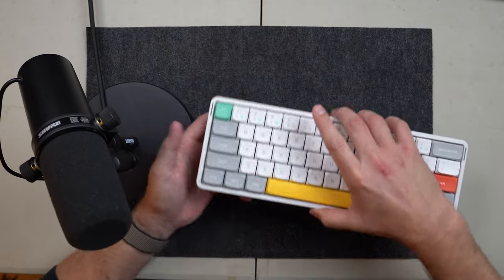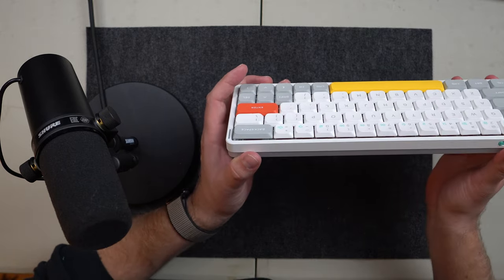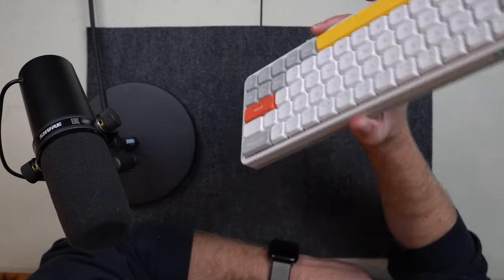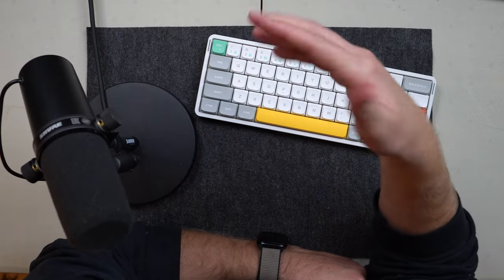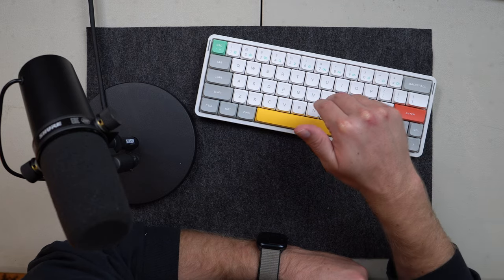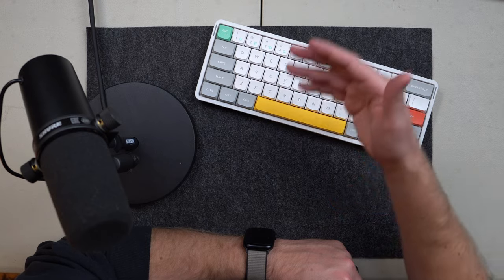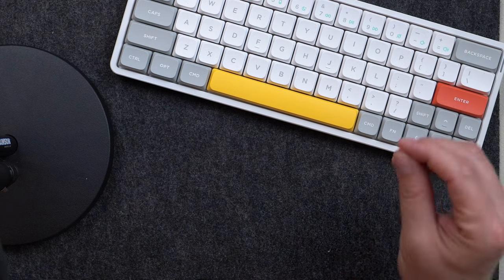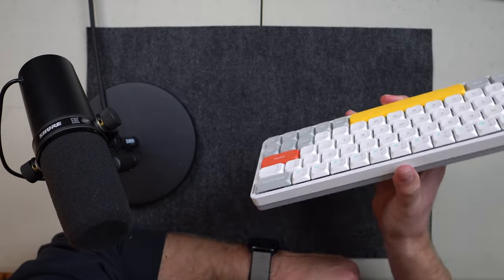This keyboard BLEW MY MIND!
My equipment
Computers:

The Nuphy Air 60 V2 blew my mind, it is an amazing low profile keyboard. Mechanical Keyboards have some of the best writing experiences in the keyboard market, this low profile keyboard does it better than any other one that I have used.